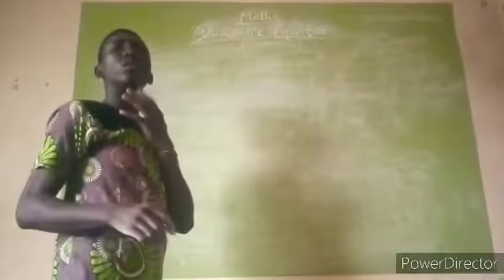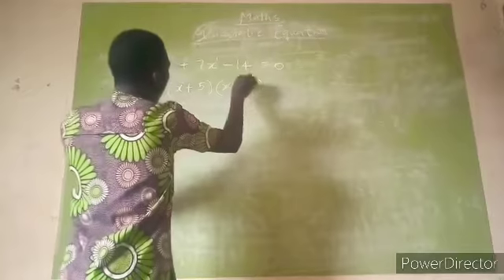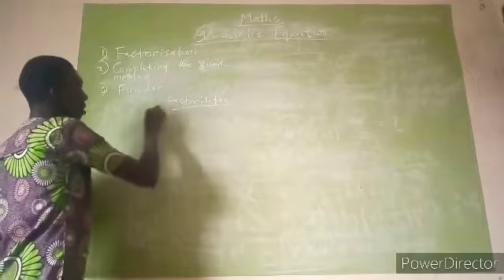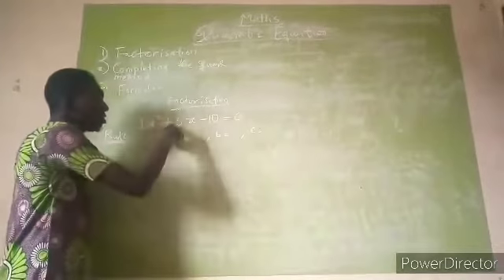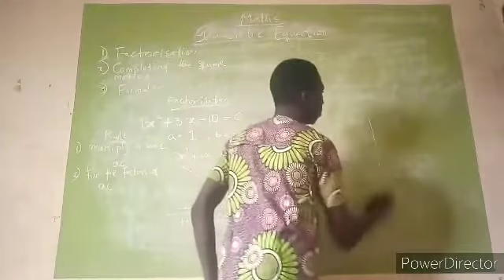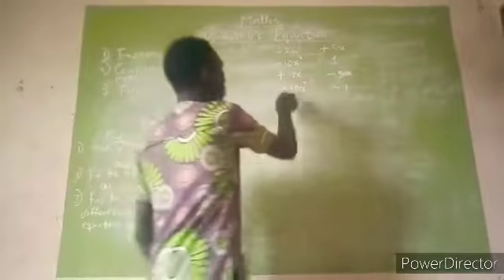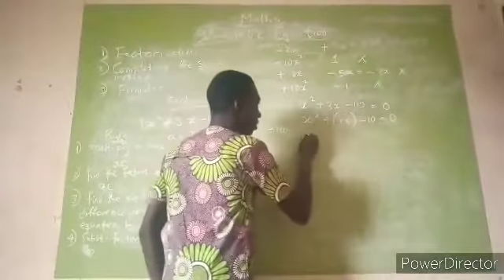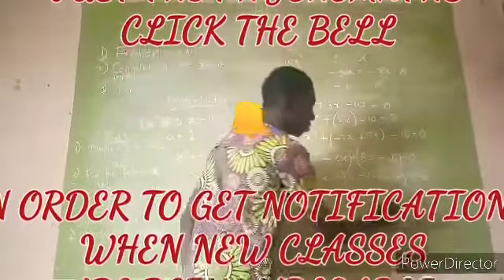how to solve quadratic equations using factorisation method